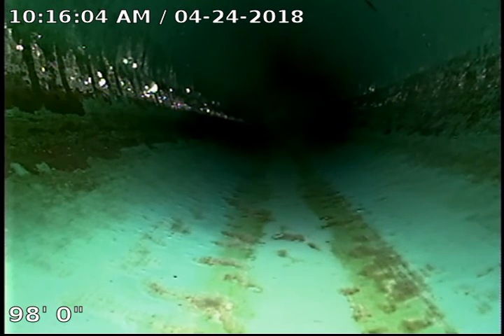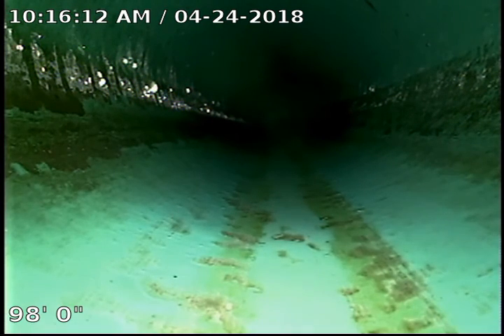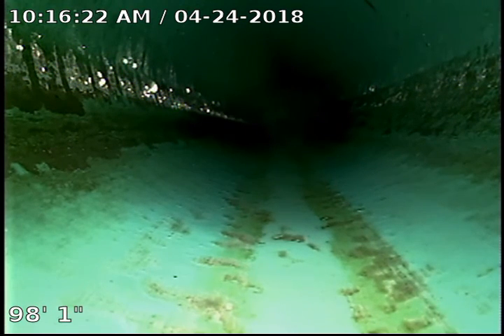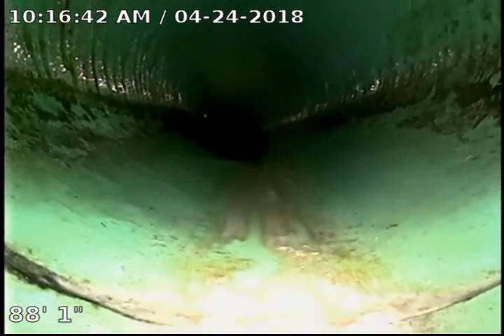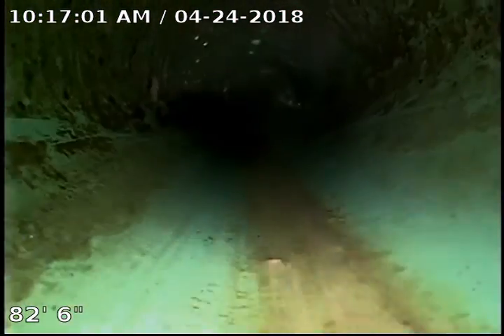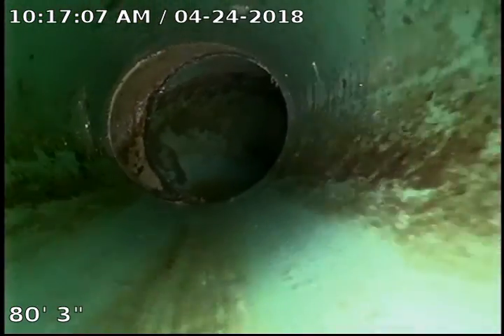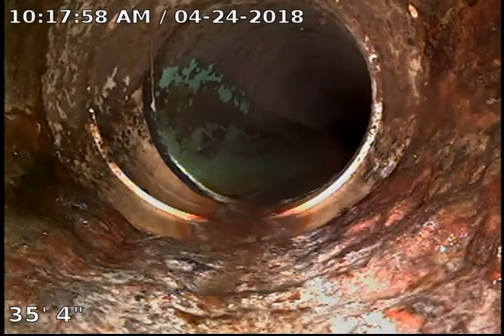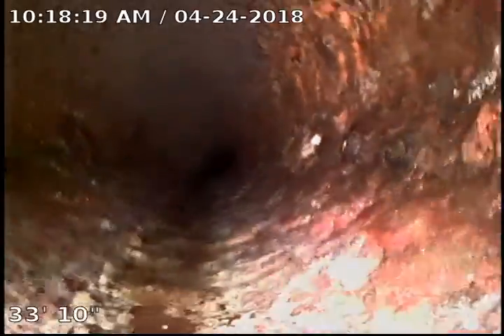120 Tampa Ct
Sewer video 4/24/18